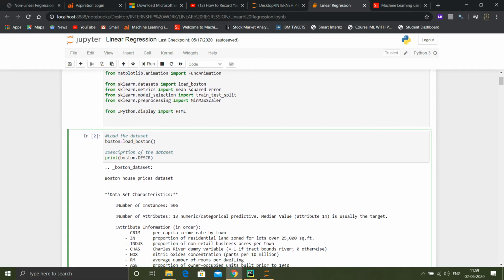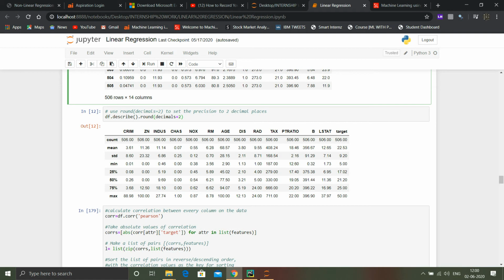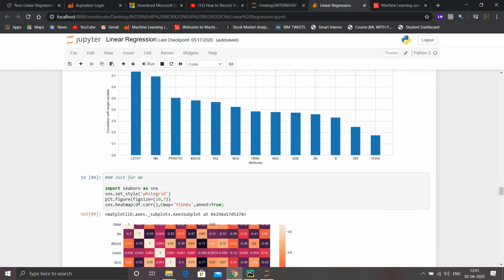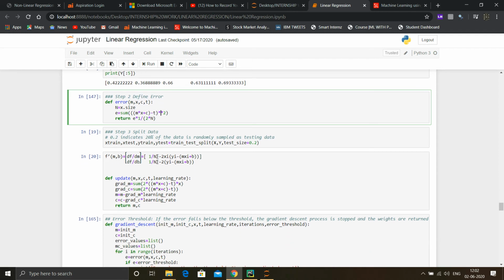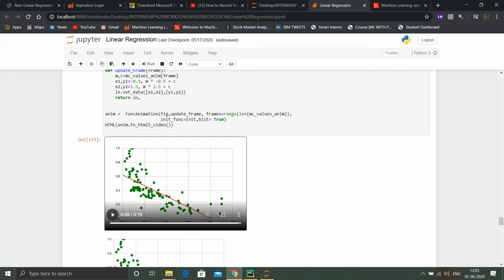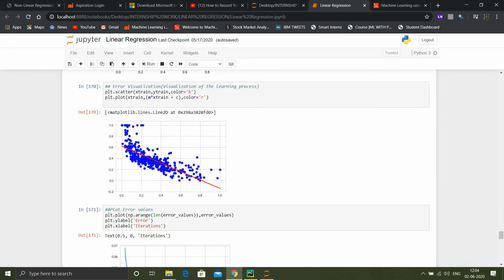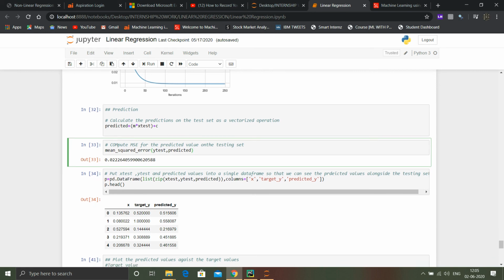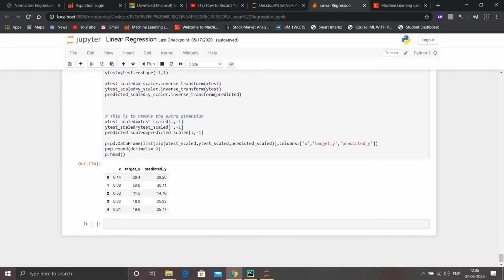Machine Learning using Python - Project assignment for Skyfi Labs Online Course -By Sahil Khandelwal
This video is made by (Sahil Khandelwal)of (Amity School of Engineering and Technology) as part of the assignment of Machine Learning using Python course from Skyfi Labs. The Machine Learning using Python with online course tutorials from Skyfi Labs was used to complete this project.